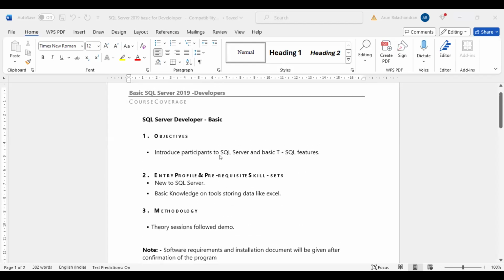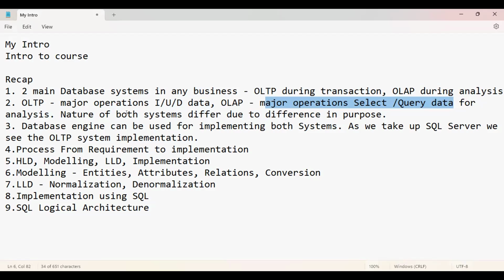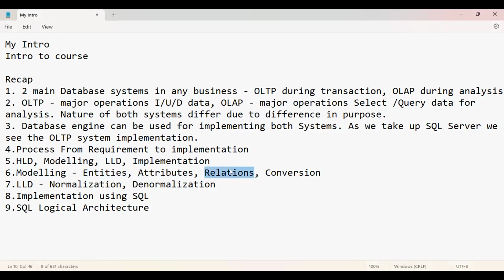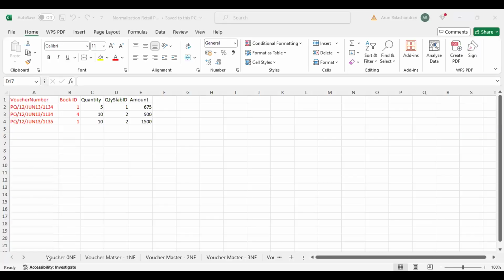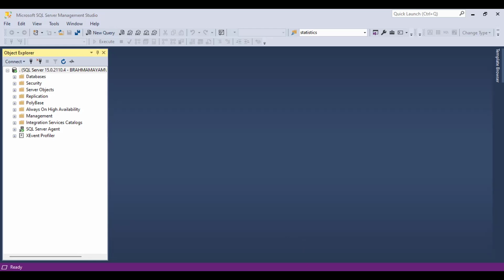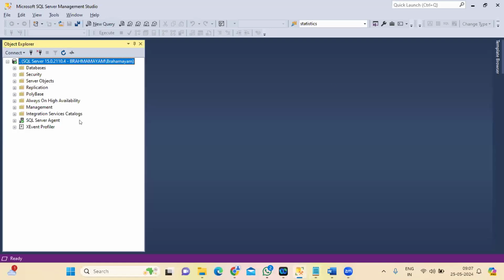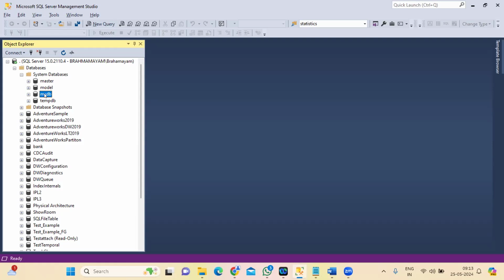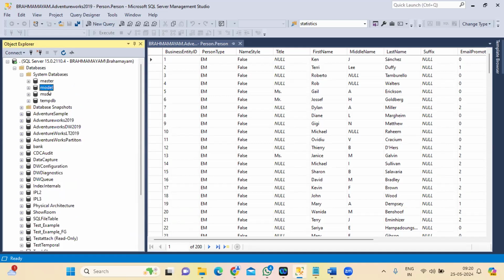SQL Server Basics Demo Part 01 - May 25th 2024 | Bhaskar Jogi | Go Online Trainings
Hi,

New SQL Server Basics Online batch starts on May 27th 2024 @ 8:30 AM IST

Passcode: 004403

Course Name   : SQL Server Basics
Duration   : 22 days (Daily 1 hr)
Time    : Daily 8.30 AM to 9.30 AM IST (Monday to Friday)
Mode of Training  : Online
Faculty    : Mr. Arun

Yes, you can easily get into the IT sector, when you complete the SQL ServerBasics course with us. 100% support will be given for the placement as well. Good luck.

Regards
Team